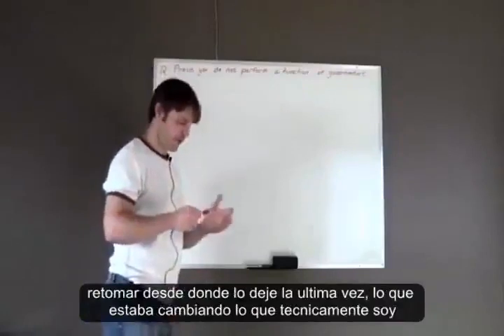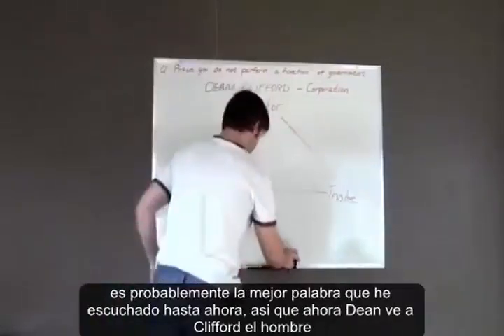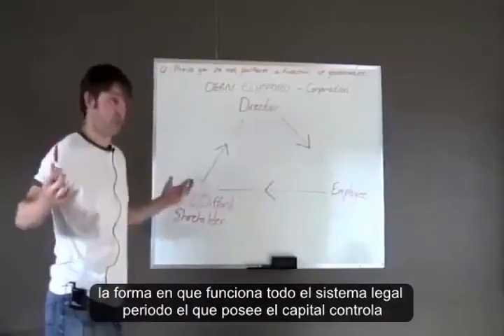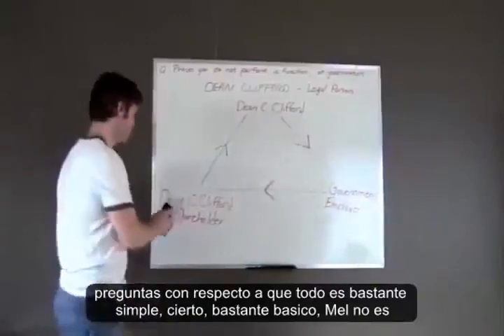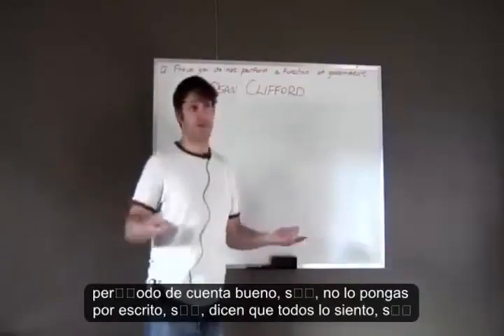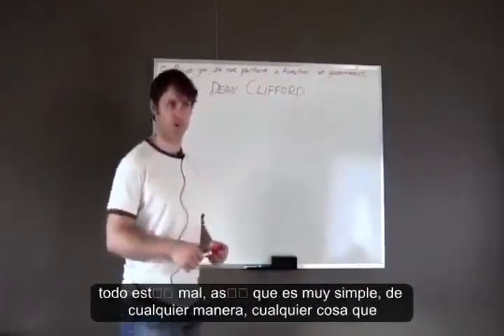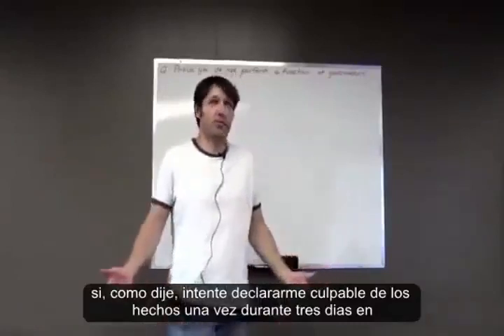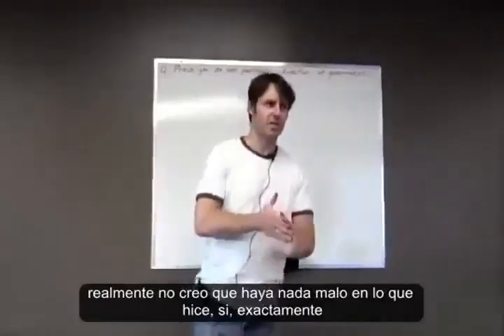Dean Clifford Remedy with Trust Law Part 3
🚫Click Search Enter Registered Number Like This Social Security National Insurance Example☞ GU-27-21-91 (Dash In Between Every 2) TO SEE BOND$$$ PAPERTRAIL💰

🚫SEE HOW EVERYTHING YOU EVER REGISTERED WAS SOLD AS BOND$👀

We consent to operate only in the exclusive inherent jurisdiction of Trust & Equity☞ Study & Research to Stand on Your Own Due Dilligence 🕊